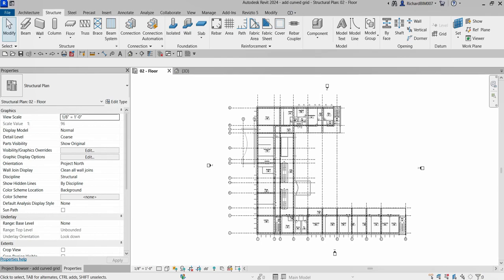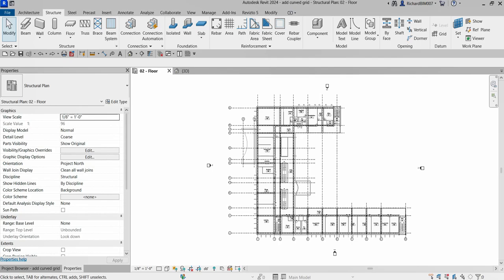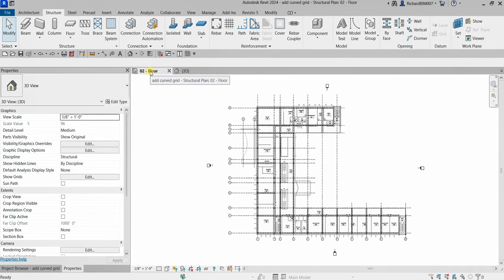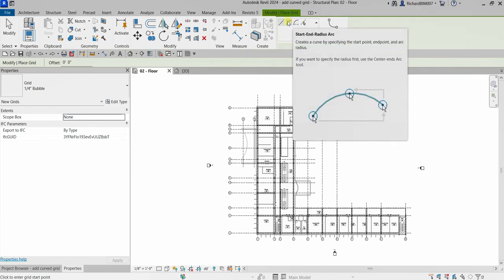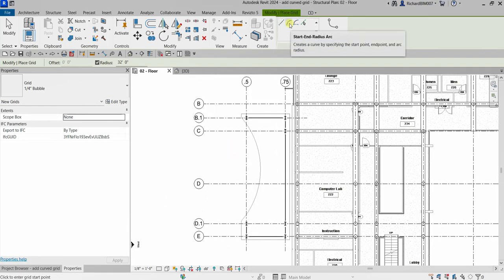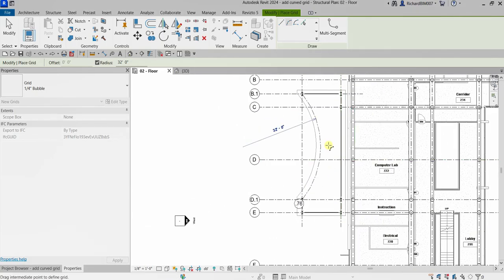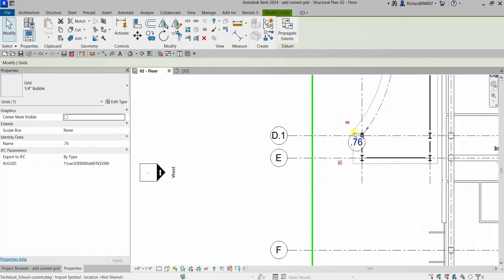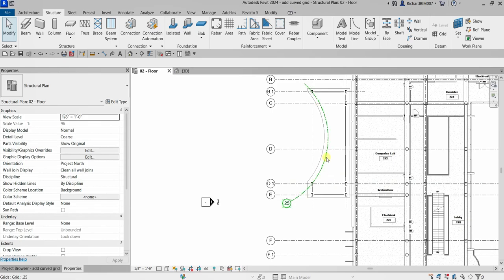REVIT 2024 FOR STRUCTURAL DESIGN: CREATE CURVED GRID